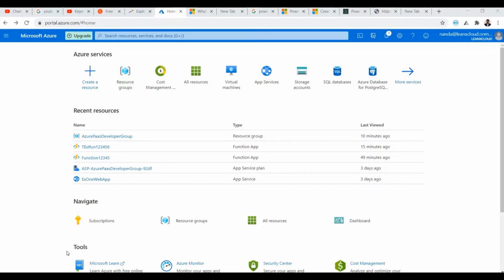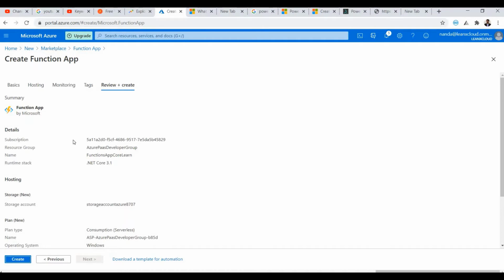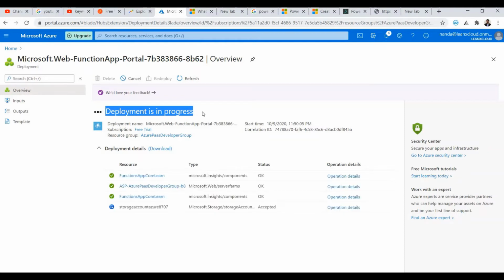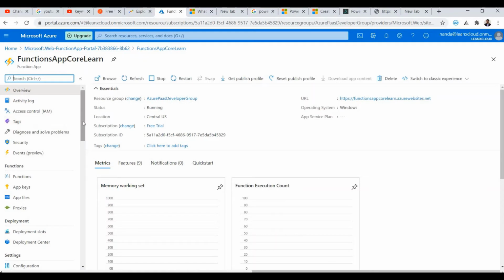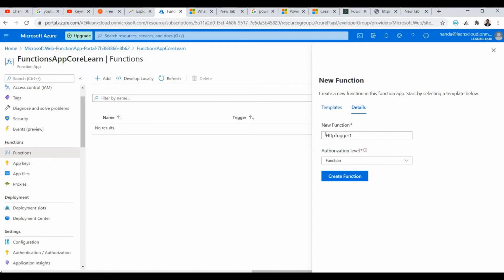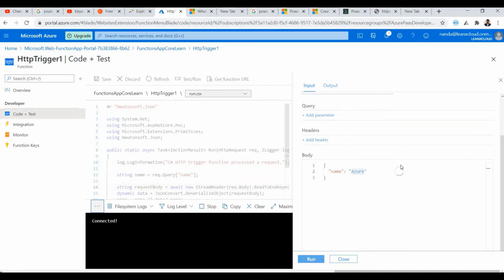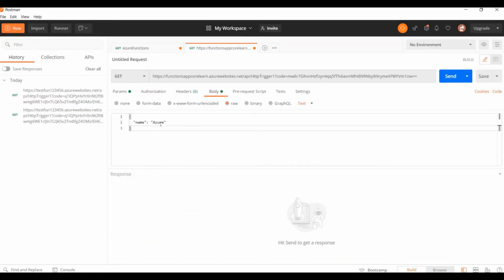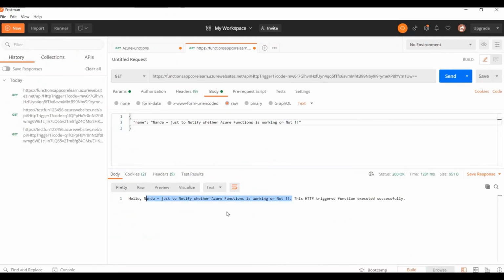Azure Functions For Beginners (Httptrigger) | Hands On | Azure Quick Guide